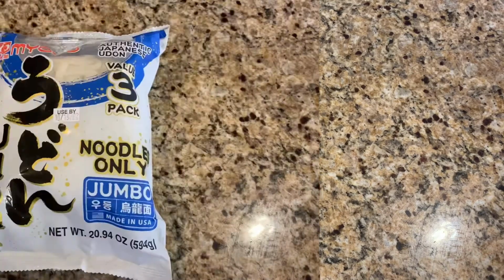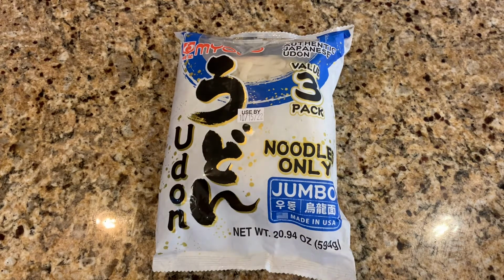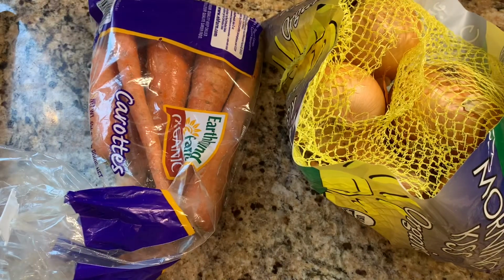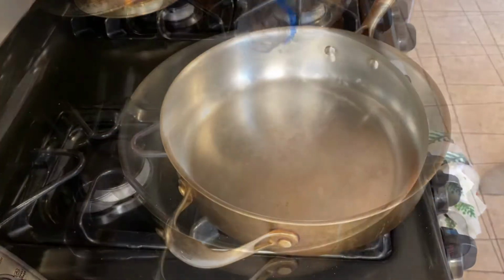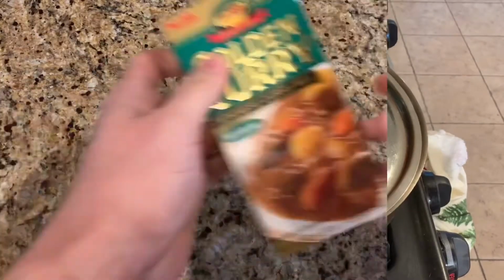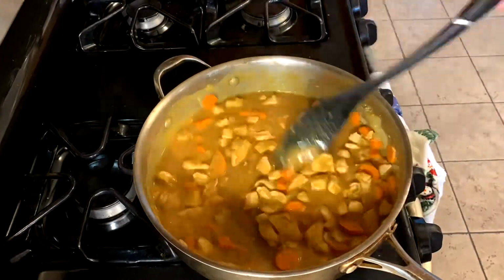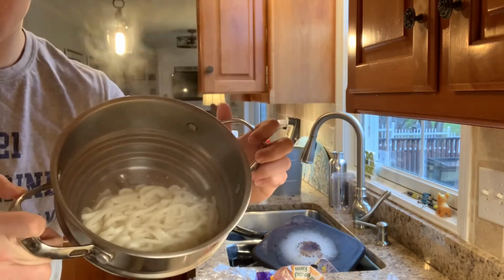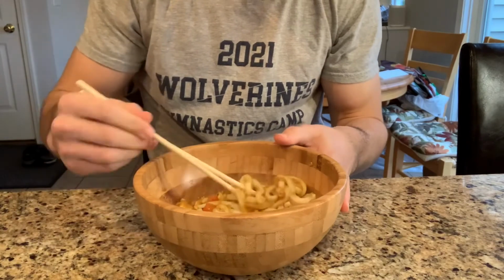Writing 104 Maker Badge: Curry Udon by Josh Newman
A relatively quick informative video tutorial on how to make Japanese Curry Udon.

Works Cited:

Sen, C. T. (2009). Curry: A global history. Reaktion Books.
=Curry+history&ots=tDOY0Z2d5d&sig=mZvs7ATybHMM-zzAruN4Q7vYeJs#v=onep
ge&q=Curry%20history&f=false

Sikander, M., & Malik, A. (2017, June 15). Instant noodles: Are they really good for health? A
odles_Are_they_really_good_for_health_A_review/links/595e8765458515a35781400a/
nstant-noodles-Are-they-really-good-for-health-A-review.pdf.

Teishoku terminology, traditional cuisine, history, seasonality. Teishoku Terminology. (n.d.).